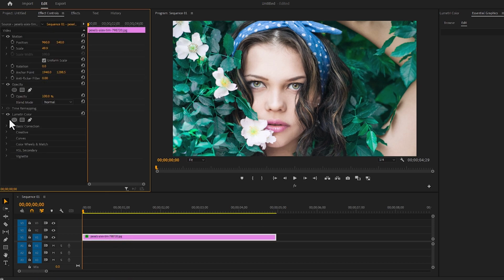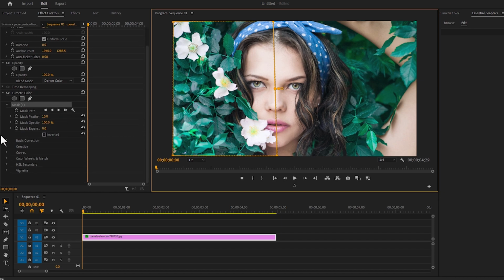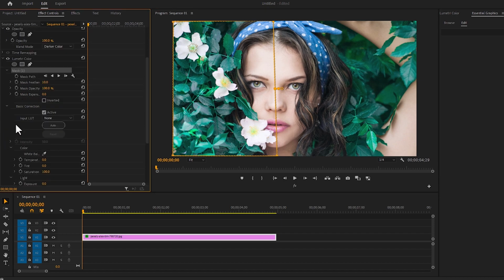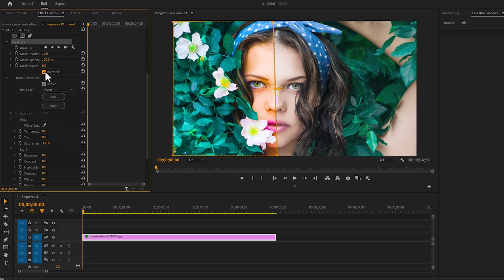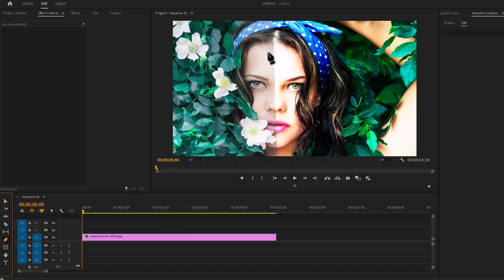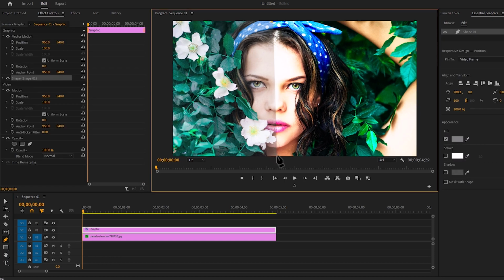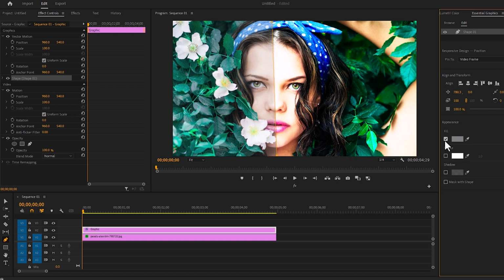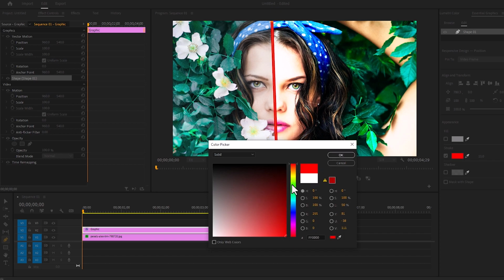How to Show Before and After in Premiere Pro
Learn how to show before and after in Premiere Pro using a clean, professional comparison effect. In this beginner-friendly tutorial, you’ll see how to display the original footage next to the edited version so viewers can instantly understand the difference.

You’ll learn:

How to create a before-and-after comparison
How to make a split-screen reveal
How to position two versions of the same clip
How to create a clean comparison transition
How to make the final result look professional

This technique is perfect for color grading, photo/video edits, transformations, and editing breakdowns.